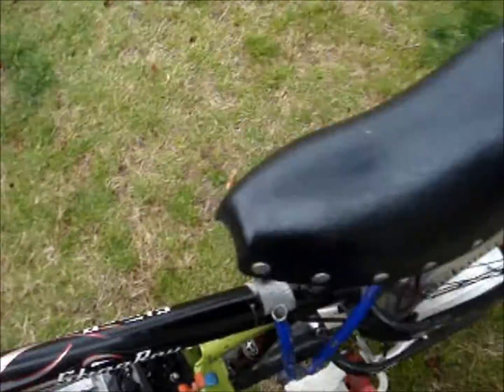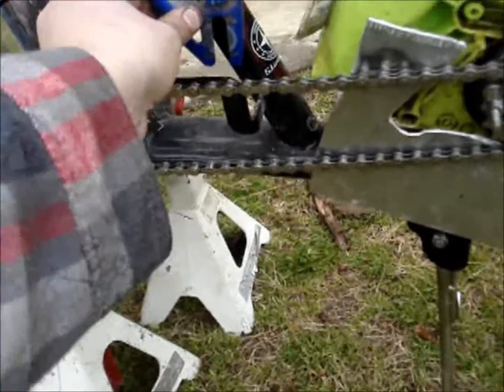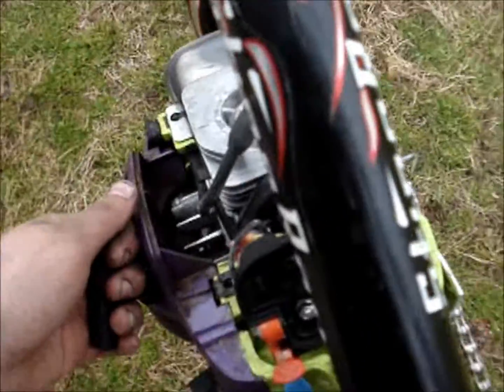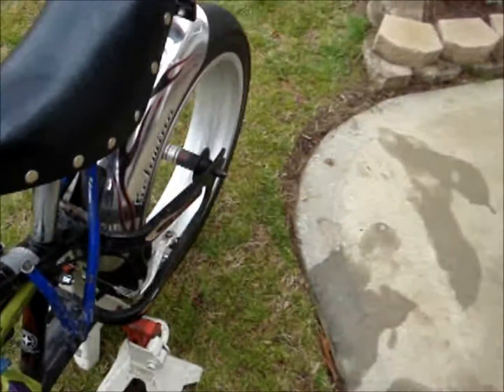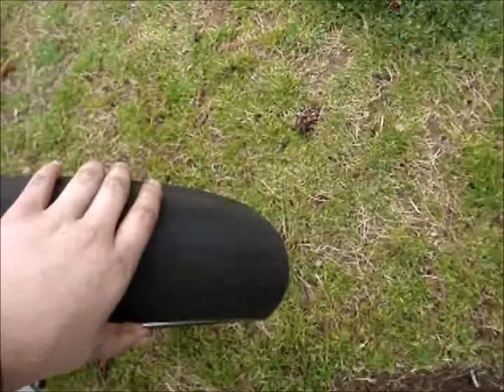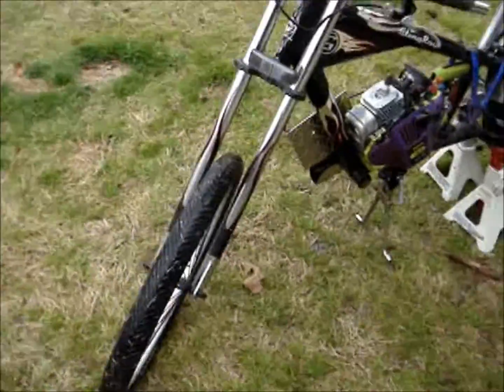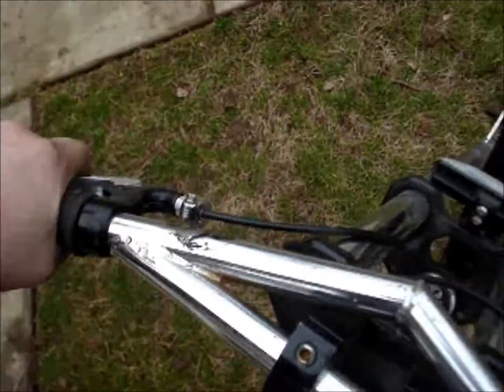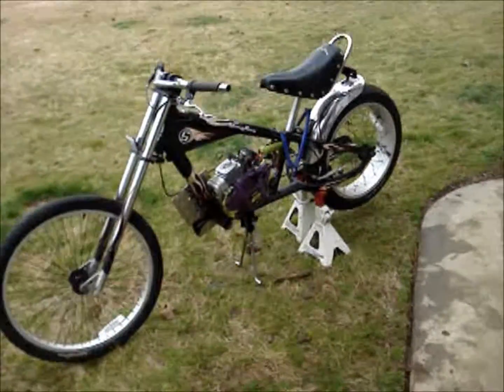chainsaw chopper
so there's a sight spelling problem in the vid sorry :( but any who here's me poking one more iron in the fire because i don't have enofe yet. It be pretty cool when she done any suggestions or questions just ask. Also what do ya'll thing about a gas petal i think its a great idea what about you?